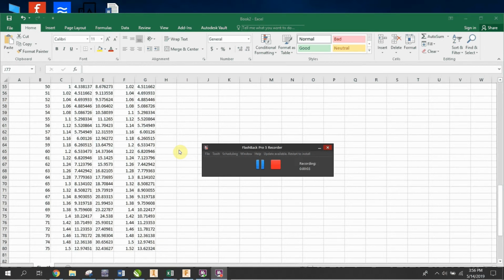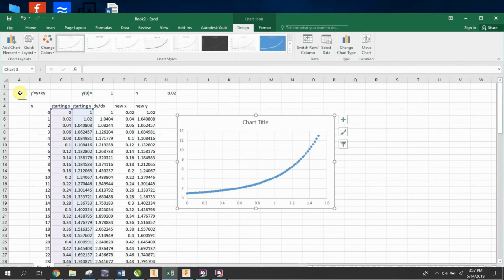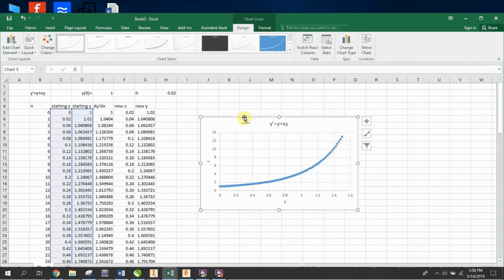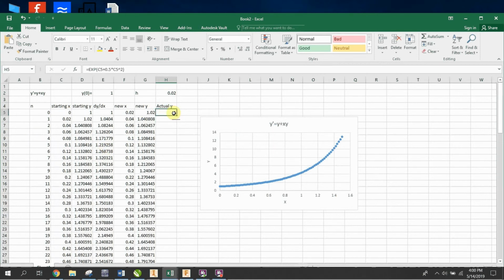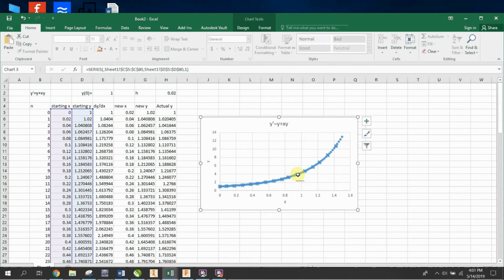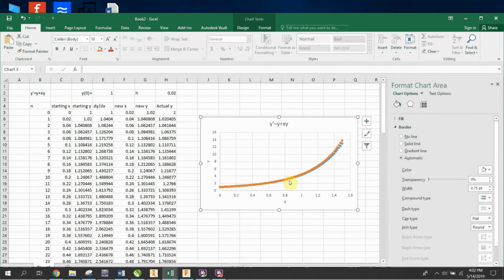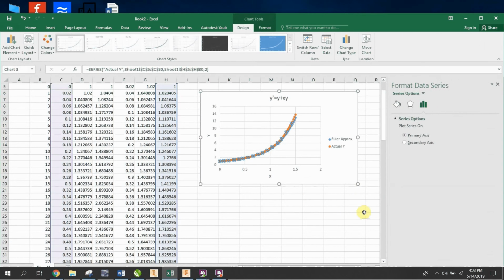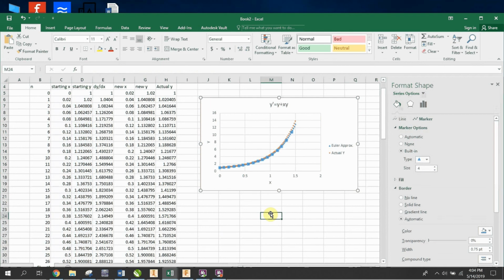Euler and Excel Graphing